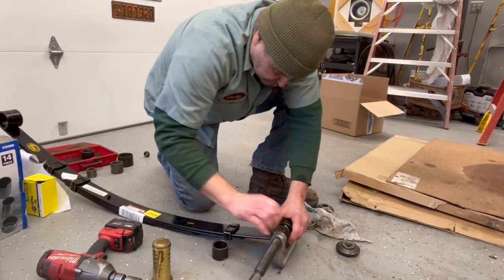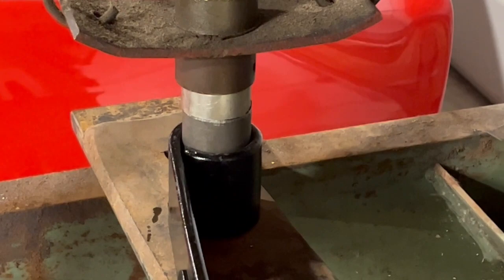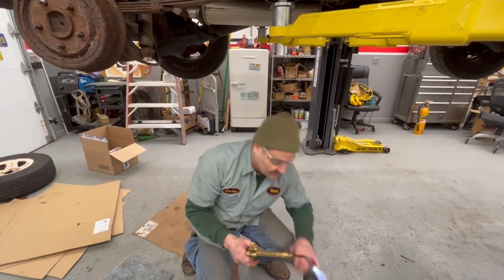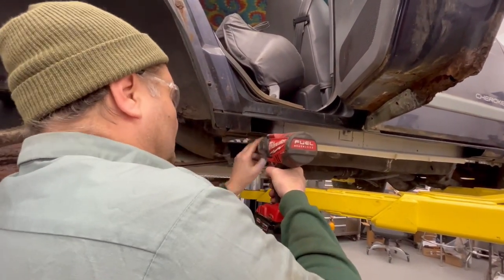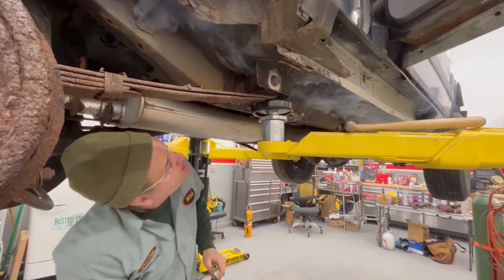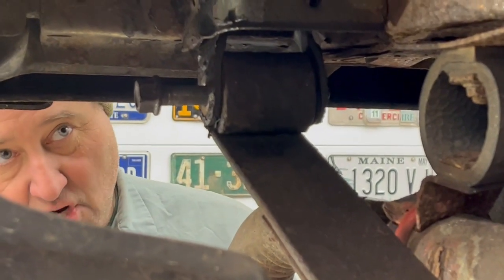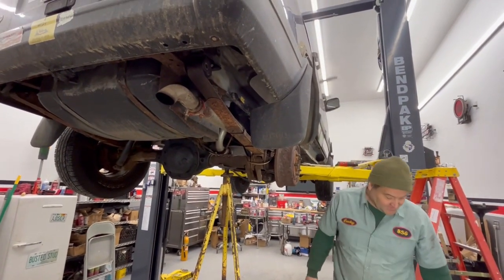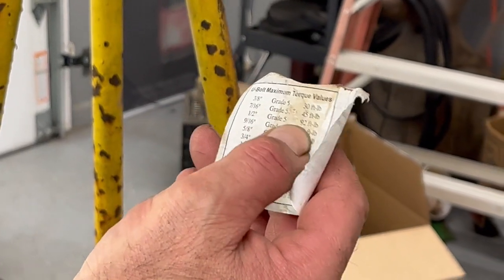Fire at Busted Stud Garage! Jeep Cherokee XJ Leaf Spring Replacement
The crew attempts Jeep Cherokee XJ leaf spring replacement with surprising results.